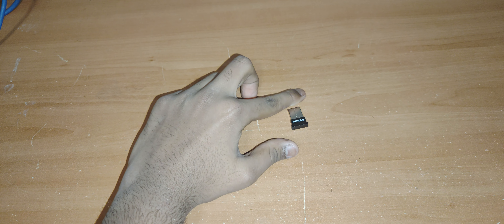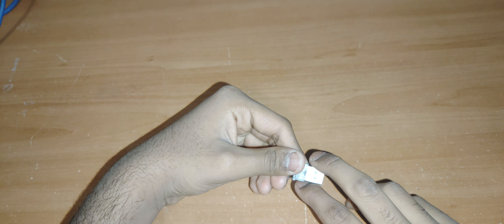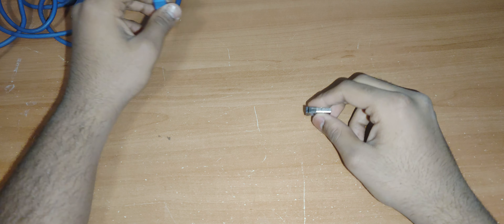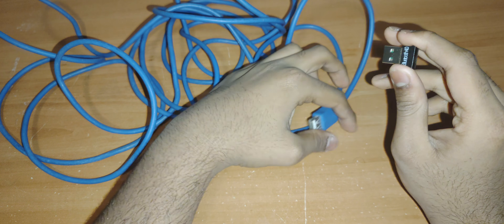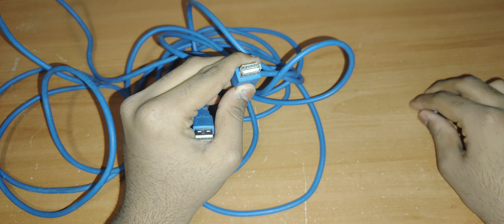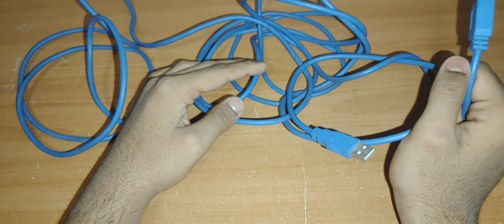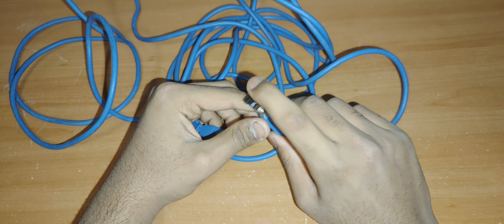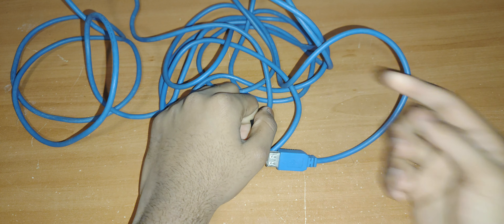This will extend your Bluetooth speed drastically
Hey guys it's Laashakk again a new video from Tech series. Today we're going to  show an amazing trick to get fast bluetooth speeds instantly . The videos are informative. They can be unboxing reviews or other tutorials. If you have any tech questions you can add them in the comments.